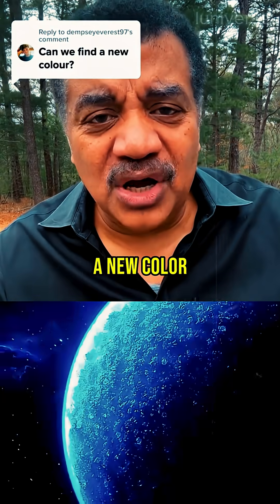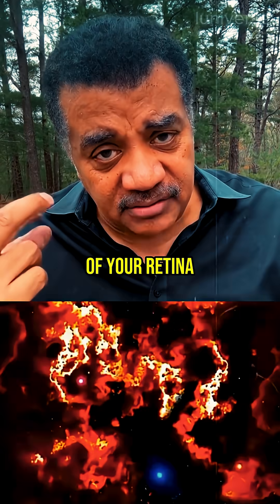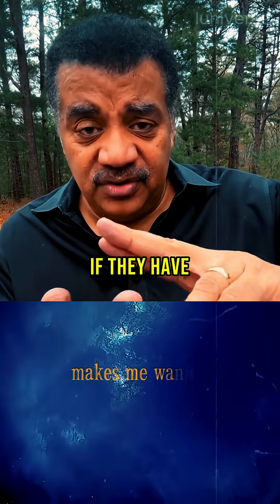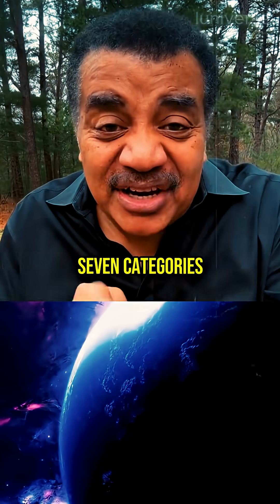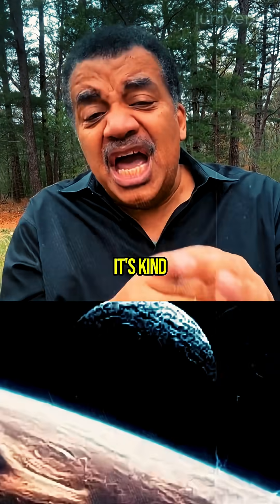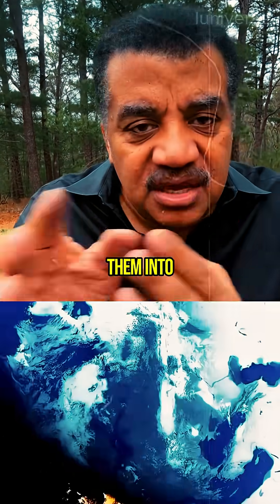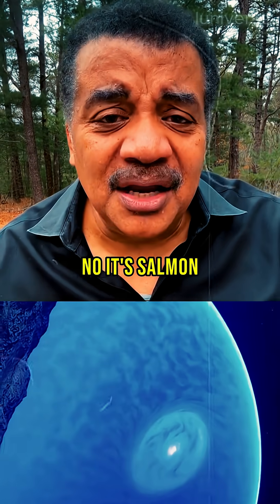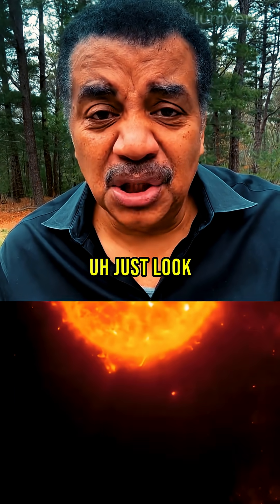Can we find a new color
Welcome to the ultimate source for breaking cosmic alerts, interstellar mysteries, and NASA’s hidden discoveries! We dive deep into unexplained space phenomena like 3I/ATLAS, rogue comets, near-Earth objects, and potential cosmic threats — separating fact from fiction with real data and expert analysis. While others spread fear, we deliver credible, engaging, and eye-opening content about the universe’s greatest enigmas.
👍 Like this video? It helps more truth-seekers find us!
Stay curious. Stay informed. The truth is out there… and we’re tracking it.